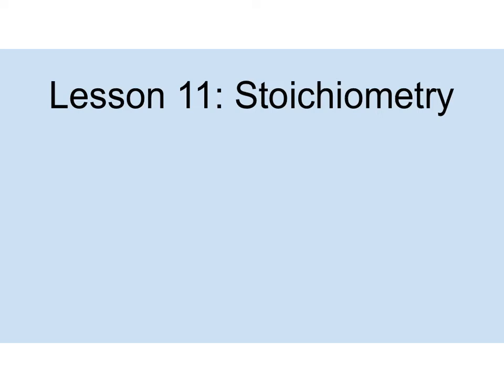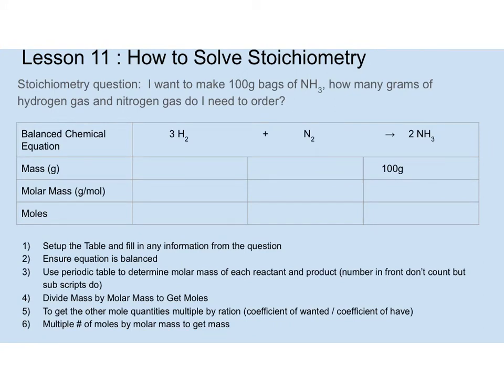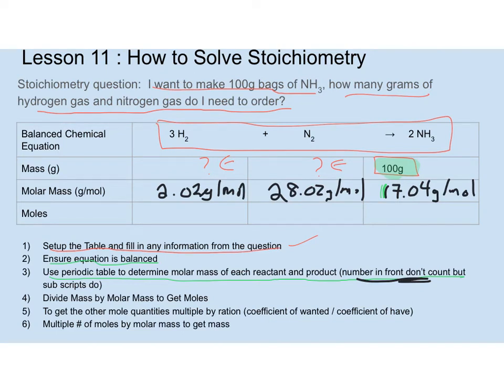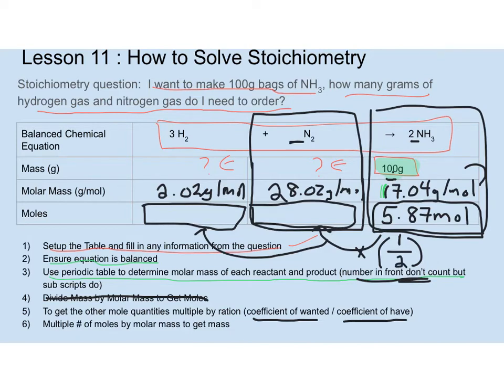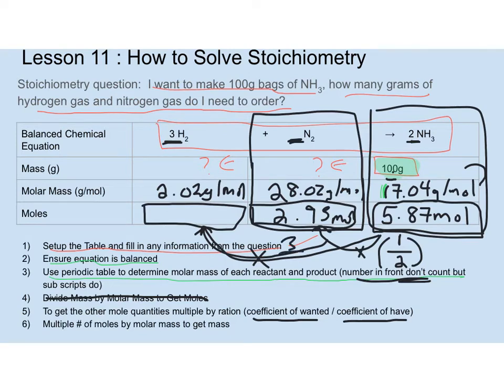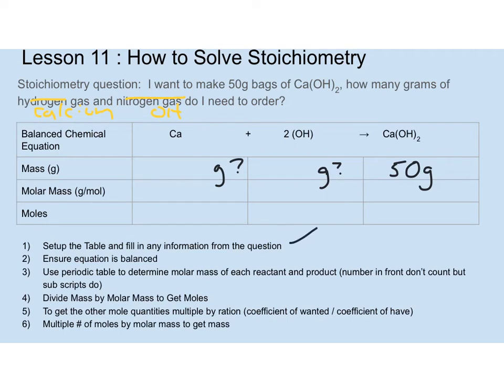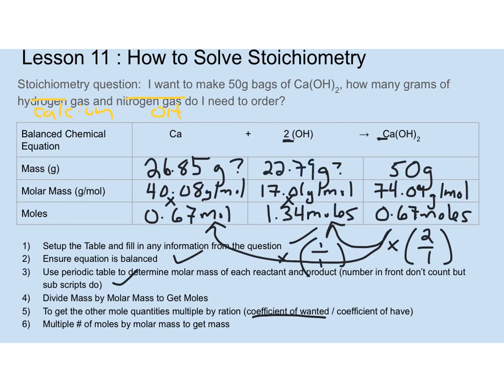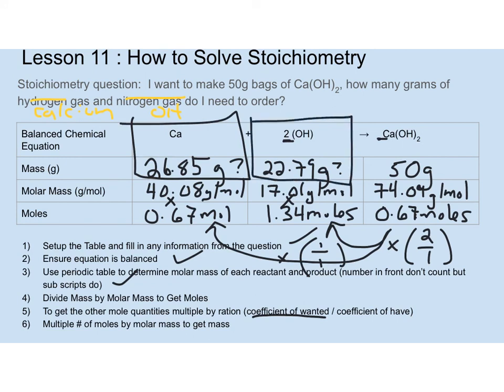Lesson 11 Stoich